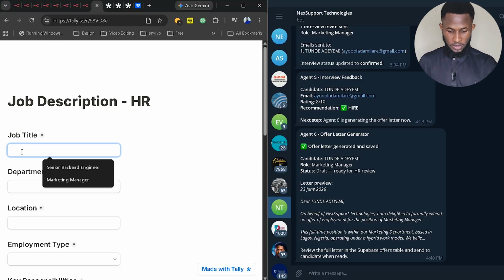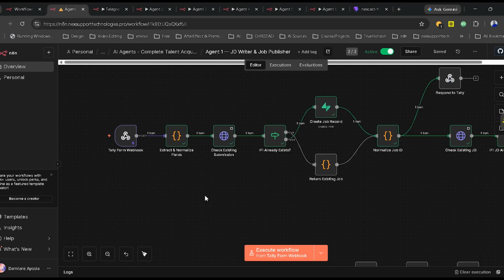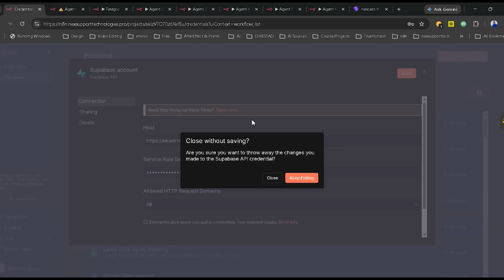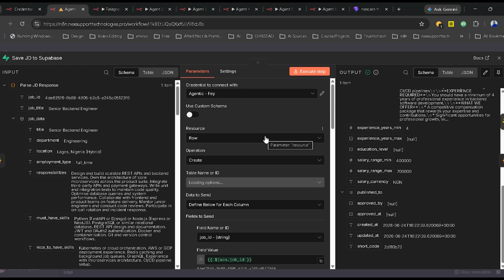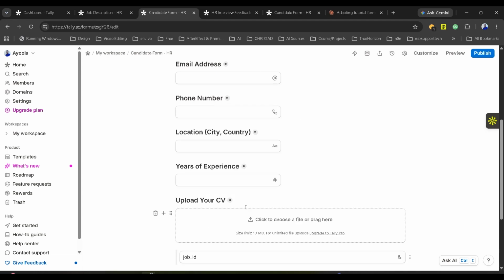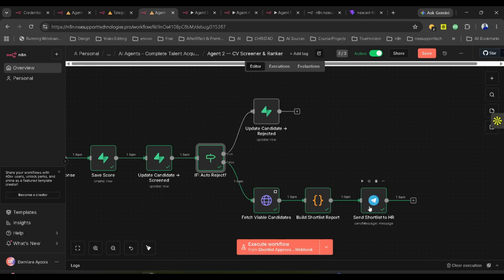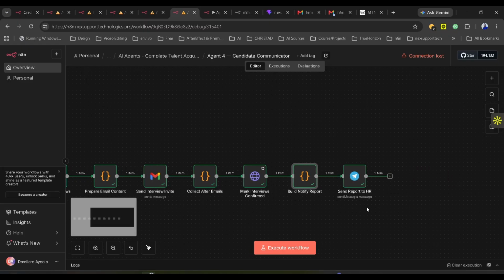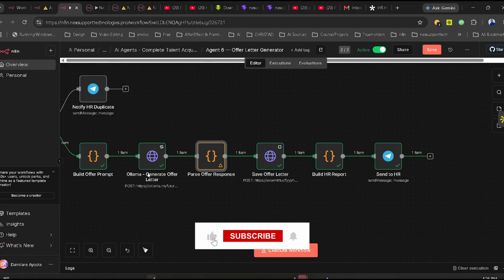I Built 6 AI Agents to Run My Entire Hiring Process (n8n)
I built a 6-agent AI recruitment system that handles resume intake, screening, interview scheduling, candidate scoring, and follow-up — end to end, with almost zero manual work from me.

This is a full breakdown of the AI Talent Acquisition System I built for [client/use case], using n8n as the automation engine, Supabase as the database, Gemini and Ollama for the AI agents, Tally for candidate intake forms, and Telegram + Gmail for notifications and outreach.

If you're an HR team, a recruiter, or a business owner tired of manually screening hundreds of resumes, this is exactly the kind of system you can build (or have built for you).

🔹 What this AI recruitment system does:
- Captures and parses incoming resumes automatically
- Screens candidates against your job criteria using AI
- Scores and ranks candidates so you only review the best fits
- Schedules interviews without back-and-forth emails
- Sends automated, personalized follow-ups to every candidate

🔹 Tools used in this build:
n8n · Supabase · Google Gemini · Ollama · Tally Forms · Telegram · Gmail

I run NexSupport Technologies, an AI automation agency helping businesses in Nigeria and Canada replace manual operations with AI agent systems — recruitment, customer service, email marketing, and more.

📩 Work with us:
🎓 Learn to build this yourself:
💬 Follow for more AI automation breakdowns

This channel covers AI automation, n8n tutorials, AI agent systems, and real builds for real businesses — not just theory.